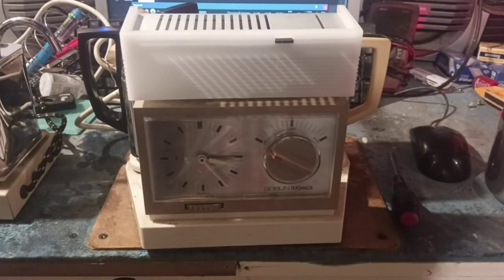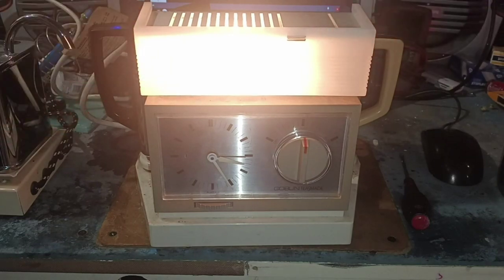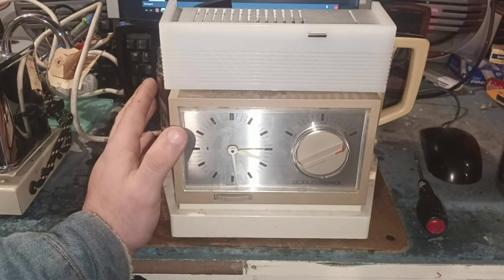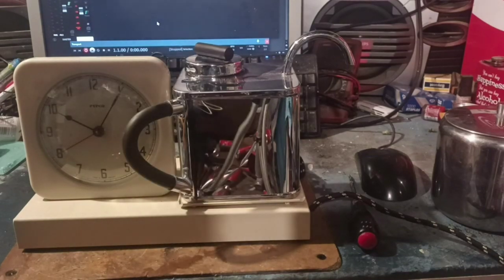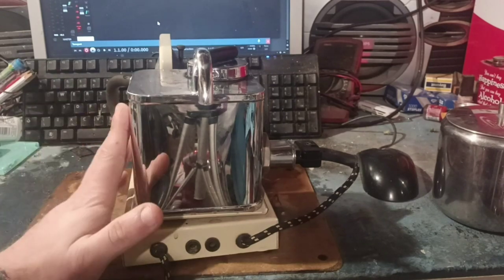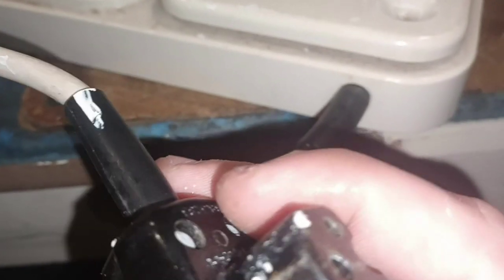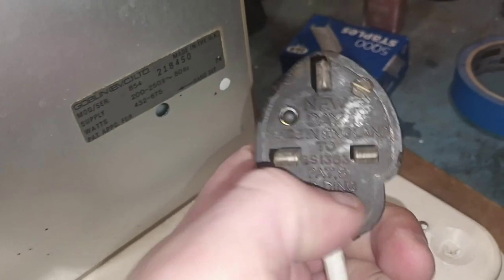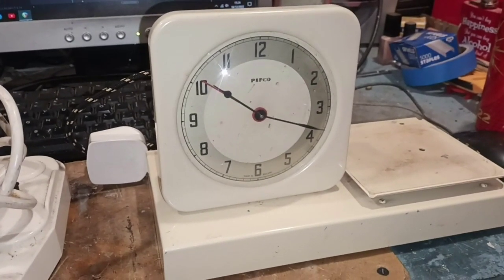MyRetroTat Episode 17- Teamaker Shootout!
In today's video we take a look at the 50s vs the 70s interpretation of a classic "Home Of Tomorrow" item: The automatic Teamaker!

Goblin in the Blue Corner
Pifco in the Red Corner

Scalding hot water everywhere else.